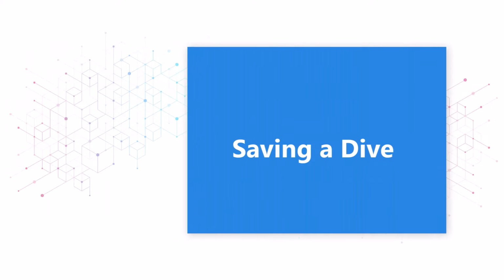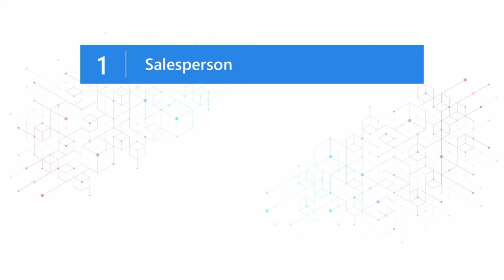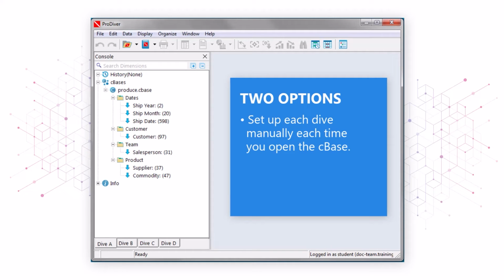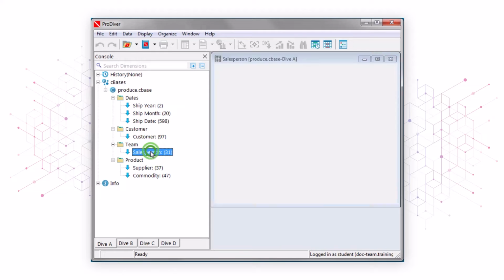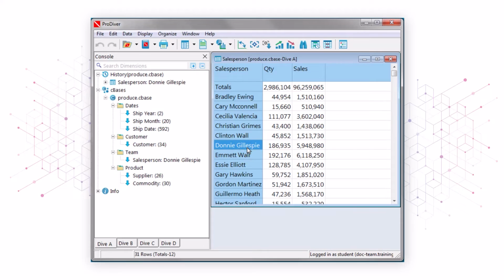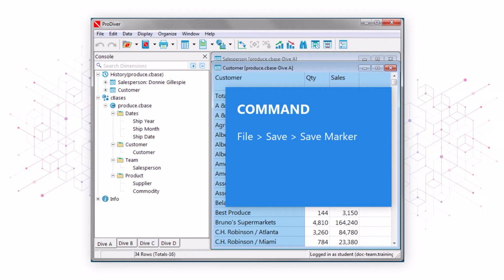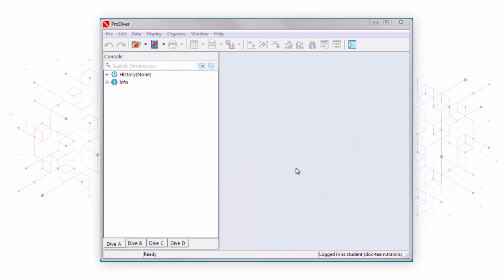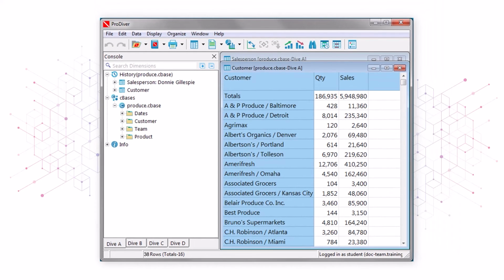How to Save a Dive in ProDiver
Learn how to save time by saving dives within Dimensional Insight’s ProDiver advanced analytics.

📚 WHAT WE'LL COVER:

- The essence of formulating business questions and diving based on dimensions
- How Marker Files help save the intricate steps of your dives
- Walkthrough: Saving and reopening Marker Files to witness data updates
- The benefits of auto-retrieving dive steps without the repetitive manual process
- Additional tips on customizing and saving your dive window appearance in Marker Files

By the end of this video, you’ll know how to avoid redoing the same dives and ensure every updated dive is just a click away.